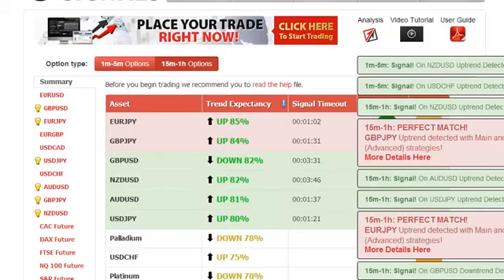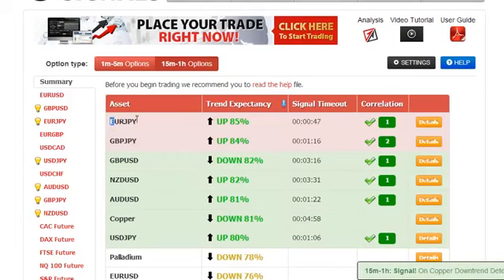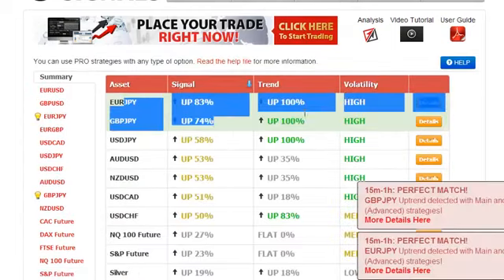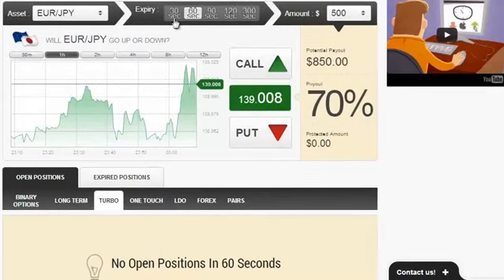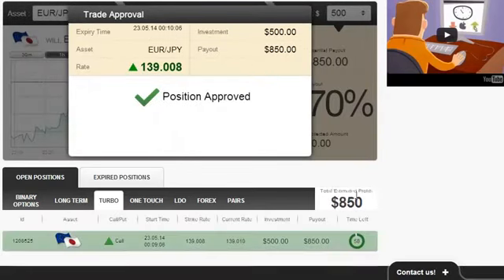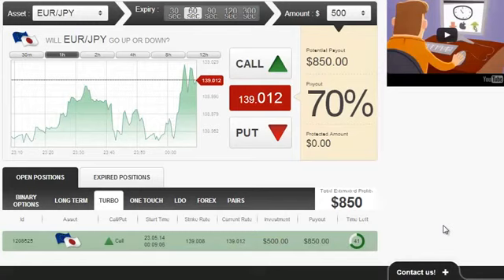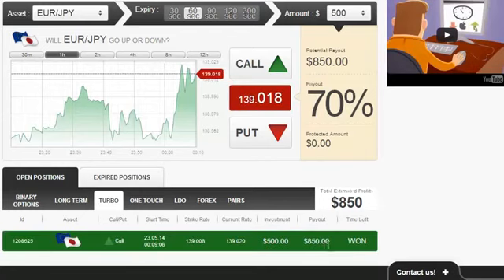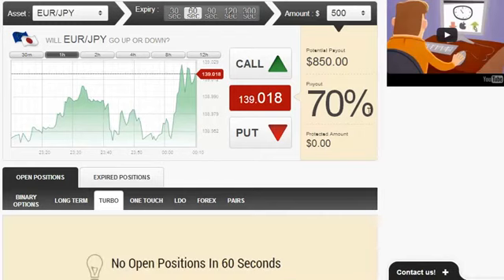2015 Best Forex Binary Options Trading Expert Advisors for Metatrader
2015 Best Forex Binary Options Trading Expert Advisors for Metatrader - Auto Binary Signals, a piece of software designed by Roger Pierce, who claims it made him his millions by the age of 49 due to its superb accuracy with 80-100% leading signals, has caught the attention of ForexVestor.com's Stan Stevenson, prompting an investigative review.

2015 Best Forex Binary Options Trading Expert Advisors for Metatrader - Auto Binary Signals software offers the balance and stability needed for sustained trading profits, Risk/Reward stabilizing system that Roger Pierce created over the years, Supply/Demand price predictor, Auto Adaptive Profit-Trade technology, Four indicators aligning, 5 built in indicators that are responsible for the analysis if the market, and proprietary MPMIS, a custom built multi indicator system that gives super accurate trading precision. With its enhanced visual interface, it doesn't matter how technical a user might be, it's easy to apply whatever their level of expertise.

"A huge advantage that Auto Binary Signals offers is that it takes so much of the time and study out of the equation, which means that you can run your trading efforts alongside a full time job as well; all the hard work is done for you," says Stevenson. "The software only delivers signals when the four vital indicators have aligned together, which means that you then get the highly accurate 80-100% signal, and an extremely high confidence rate. It contains cohesive recognition patterns that trigger whether or not the risk is low enough to make a trade." - 2015 Best Forex Binary Options Trading Expert Advisors for Metatrader

"While Auto Binary Signals does provide and excellent tool for those who're already well versed in this area of trading, this software also gives the complete rookie a chance to try binary trading. The program looks at a crucial set of data, and evaluates everything possible to give you the very highest chance of a successful trade. Risk/Reward stabilizing system alerts you with automatic signals about when to trade binary, and more importantly, when not to trade. Using this strategic piece of software as a tool within your trading efforts is certainly something that can increase your chances of sustained profitability by a huge amount. In a nutshell, we highly recommend Auto Binary Signals!" - 2015 Best Forex Binary Options Trading Expert Advisors for Metatrader